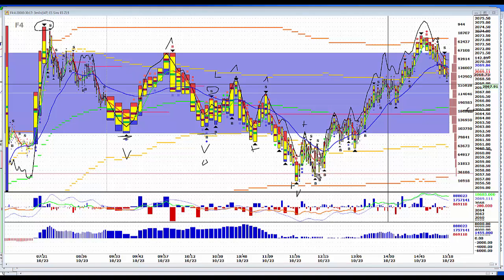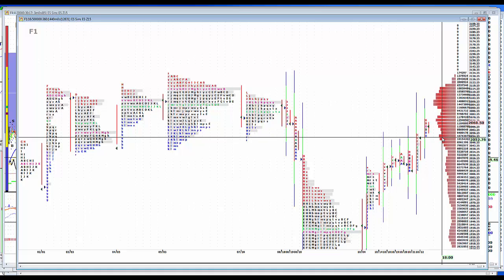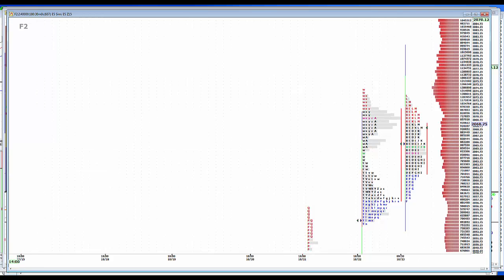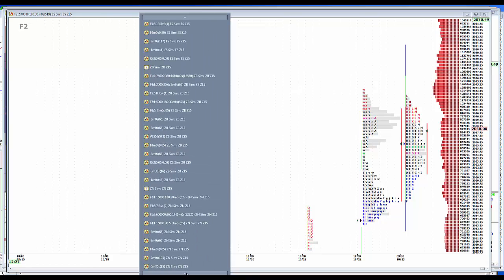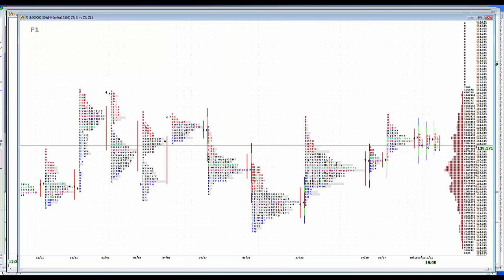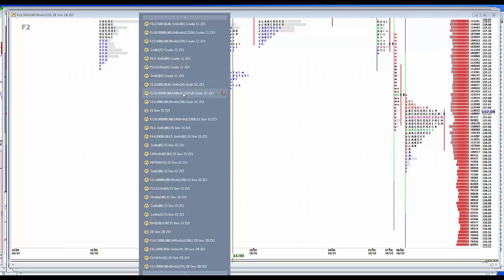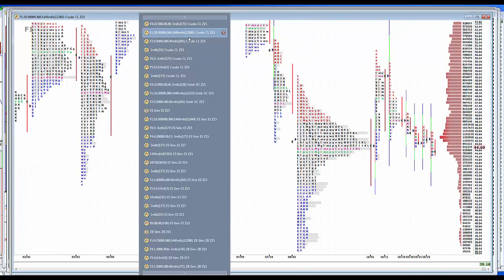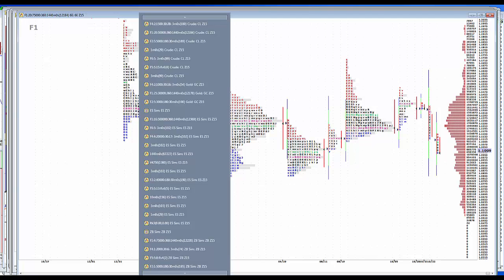10-23-15 CNFT Post Mkt Commentary